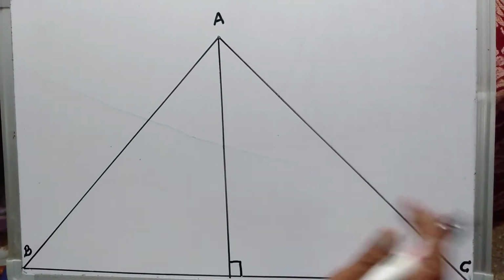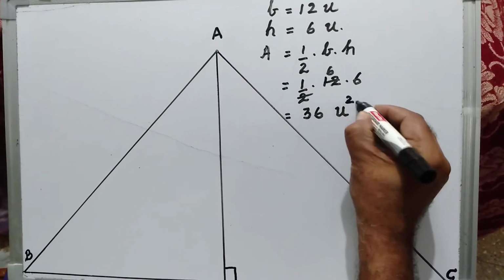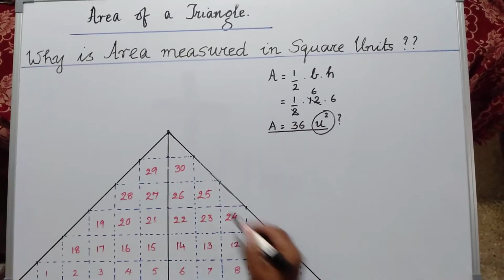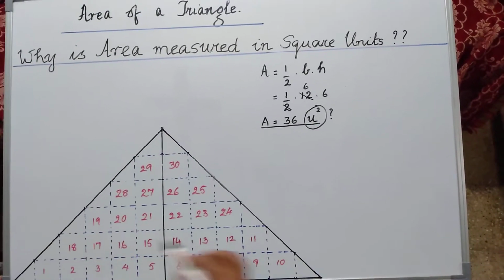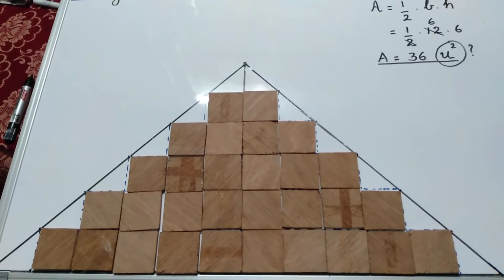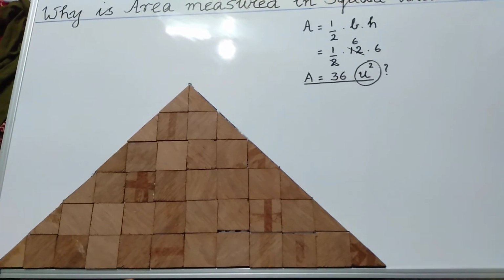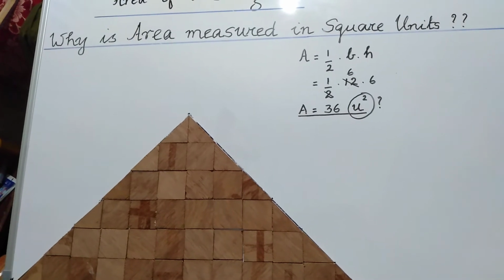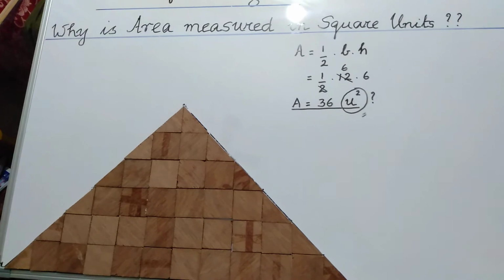Why is Area Measured and Expressed in Square Units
Area of a plane figure is always measured and expressed in Square Units..A practical activity as to why it's done so.